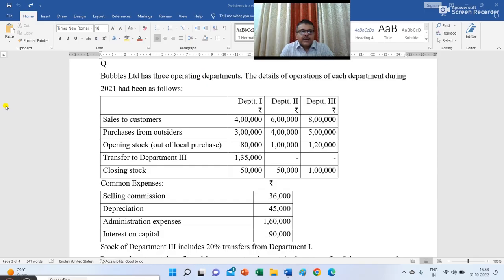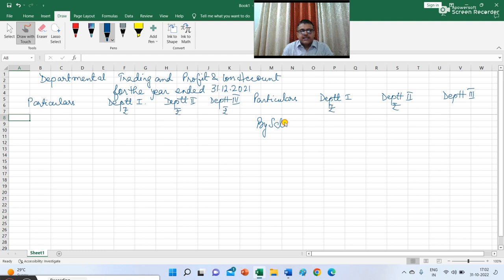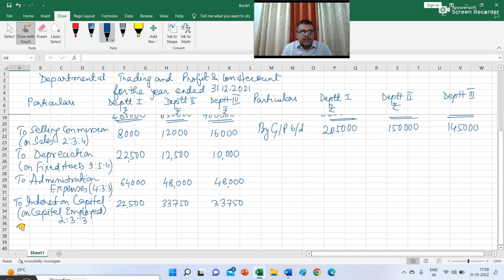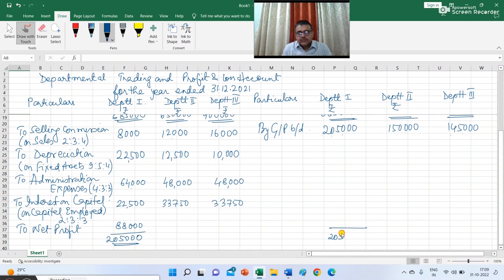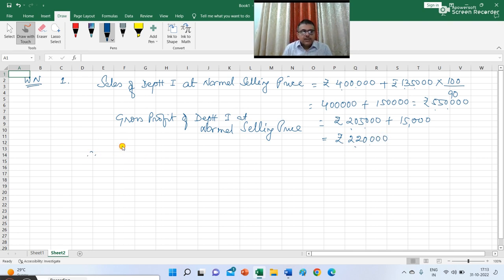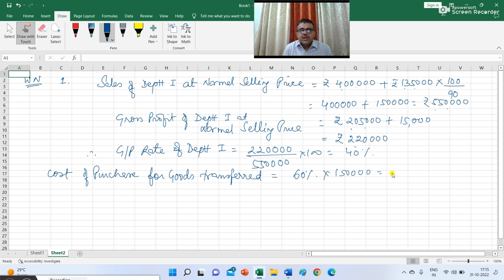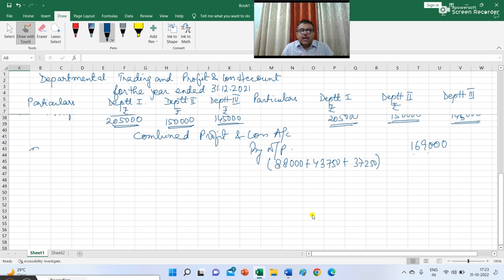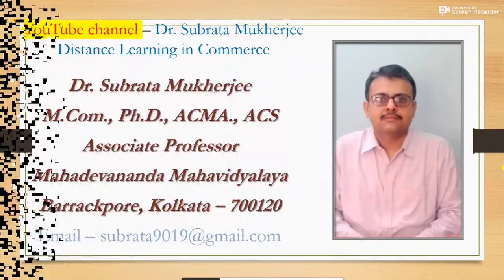Departmental Accounting (Lecture 5) | Dr. Subrata Mukherjee | CMA | CA | B.Com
Associate Professor
Mahadevananda Mahavidyalaya